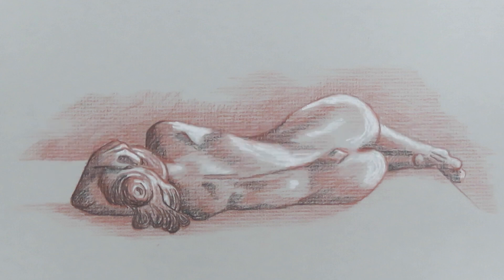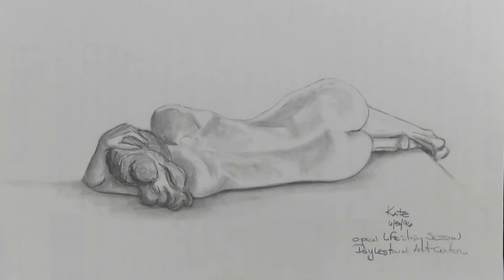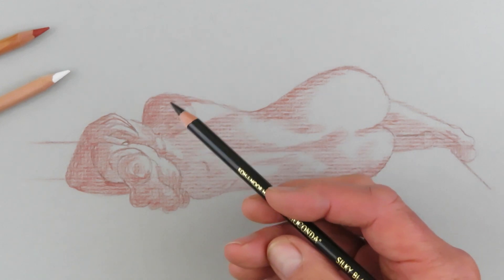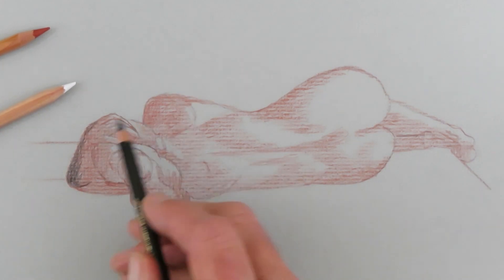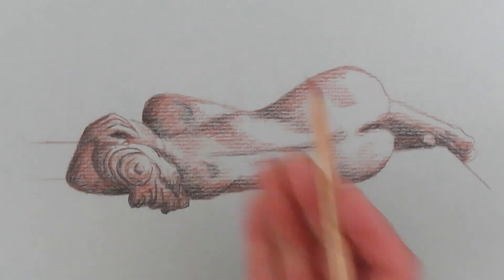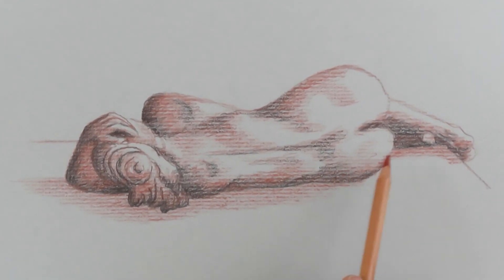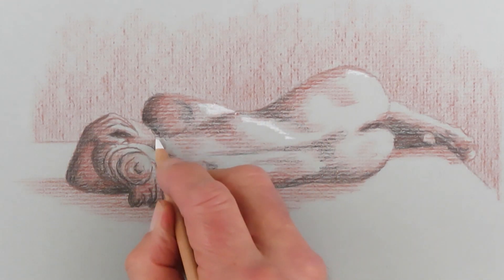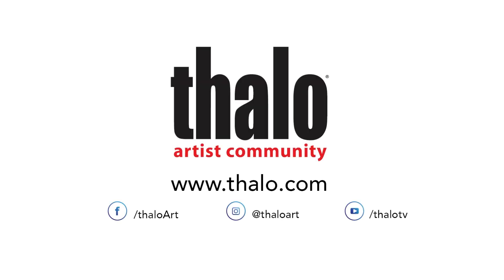Materials and Methods Matter: Trois Crayon Drawing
In this episode of Materials and Methods Matter artist and educator Ed S. Brickler will introduce you to the 18th-century artist drawing technique called Trois Crayon, French for three pencils.  Art materials shown in this video are available at most art material retailers and on the Chartpak Online Factory Store.

Making Art: Materials and Techniques for Today's Artist: